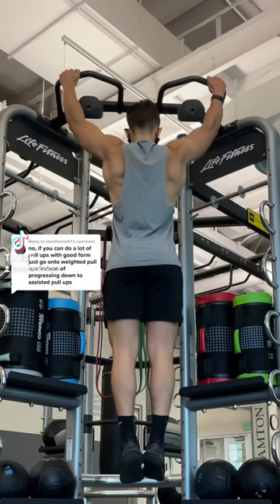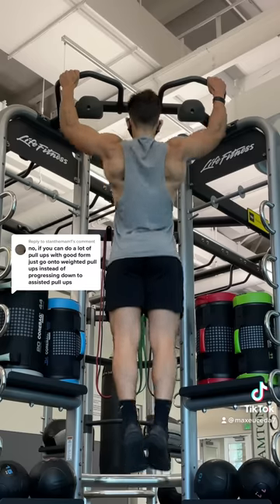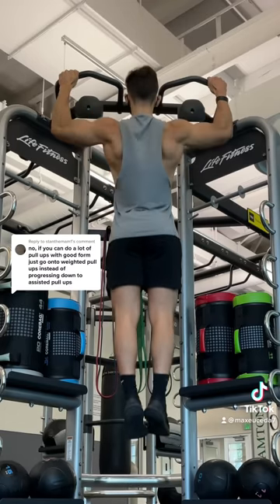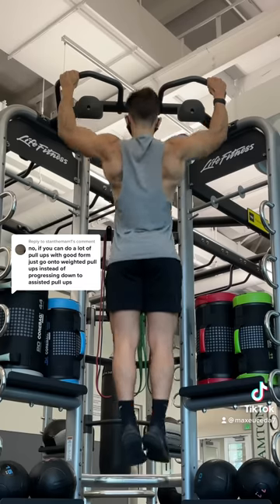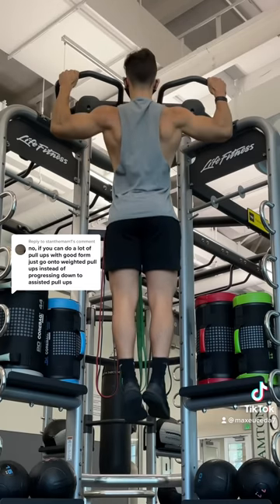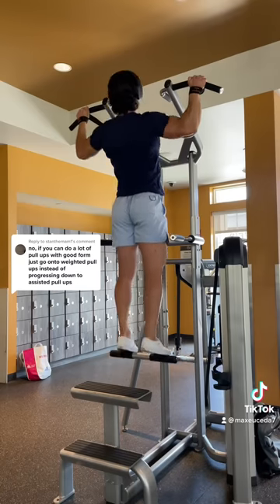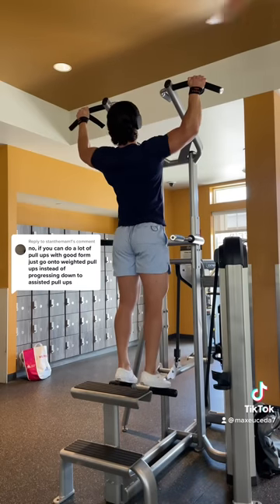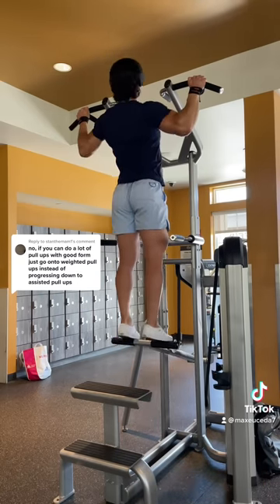Are assisted Pull-Ups WORSE than Bodyweight?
“If you can do a lot of pull ups with good form, just go onto weighted pull ups instead of progressing down to assisted pull ups.” So sure, this is a decent option, however most people drastically underestimate how hard it is to do pull ups with good form. Coming from someone who is able to do 25 decent pull ups with full range of motion, I can assure you slowing down your tempo, really controlling the movement, and performing this later in your session when your back is already fatigued, will definitely humble you. And if not, then by all means throw on some weight and go crazy.